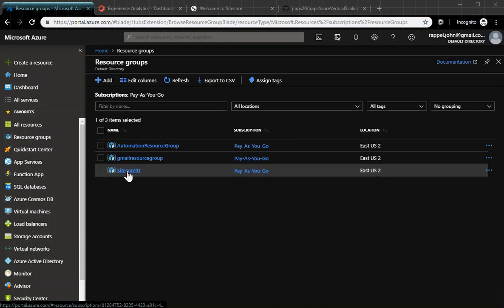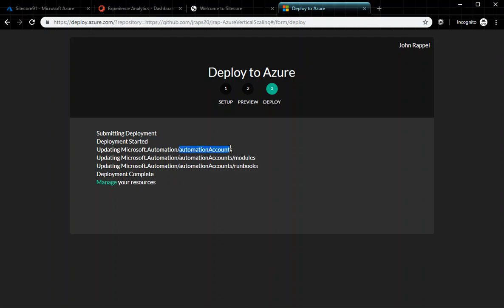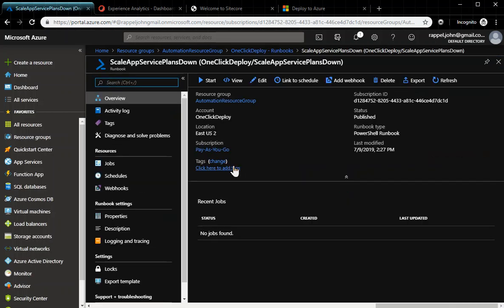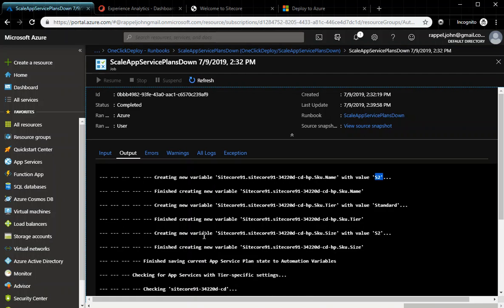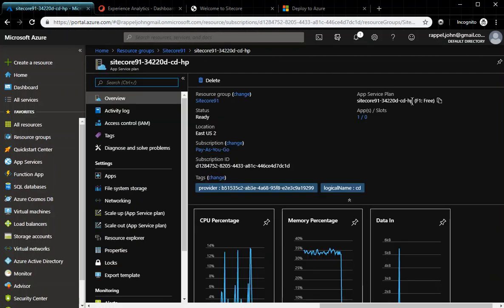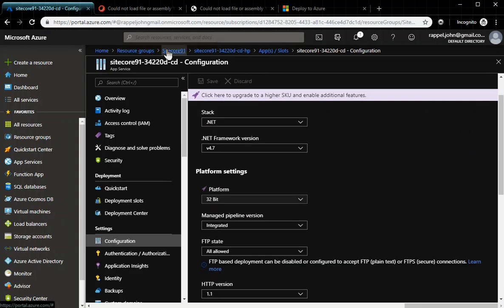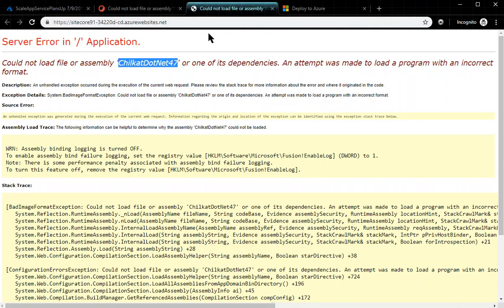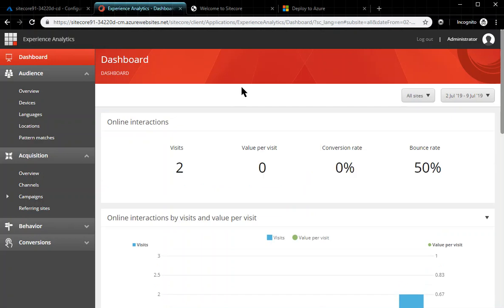Azure PaaS App Service Plans Vertical Scaling on a Schedule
This video explains how to work with the repo to quickly enable scheduled vertical scaling of Azure App Service Plans. Please do not use this in a production environment unless you have properly vetted it and understand the implications.